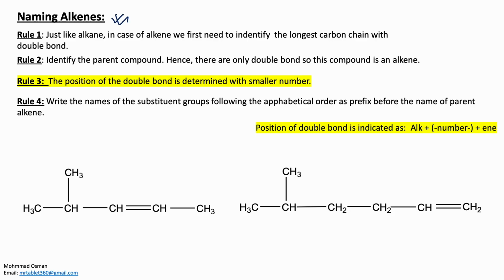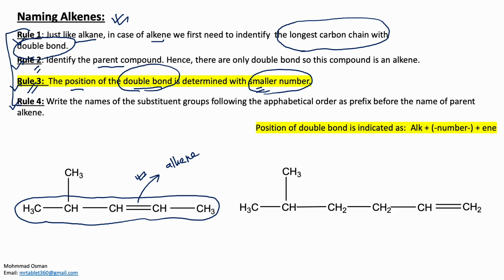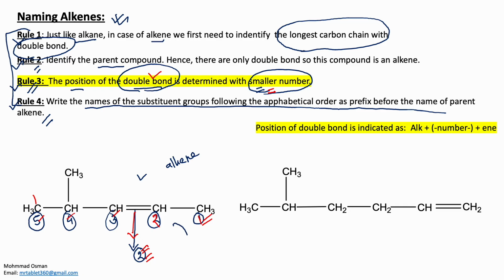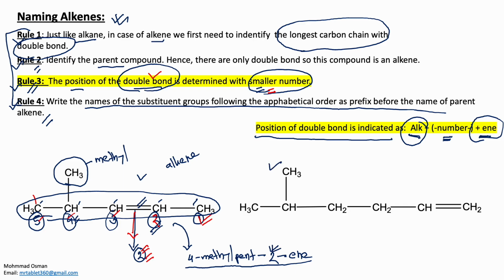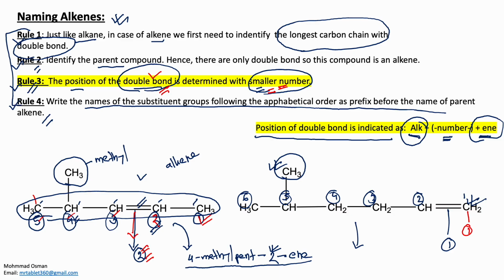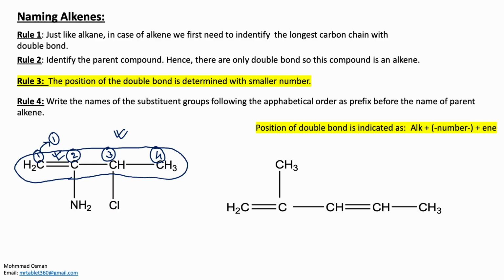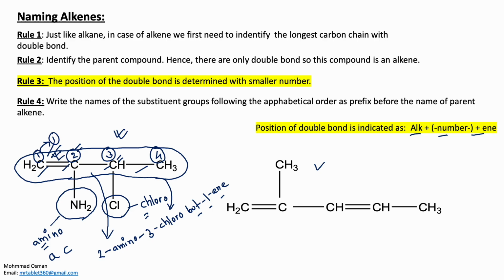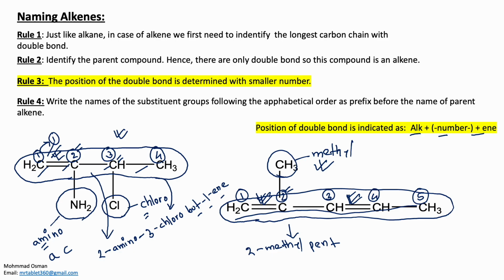IUPAC Nomenclature | Naming Alkene | Naming organic compounds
The video tries to explain  the naming of organic compounds in a simple and easy way. The video has been made especially for A-level candidates and for students in university first year.